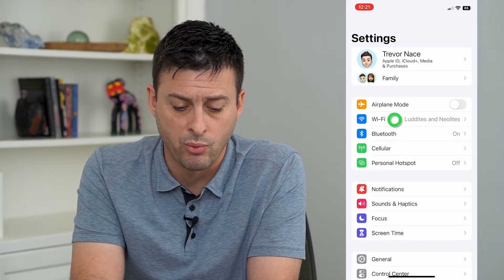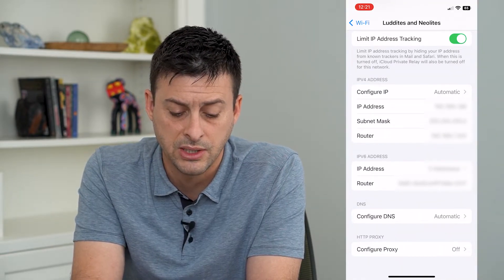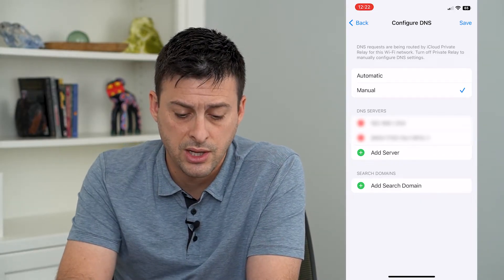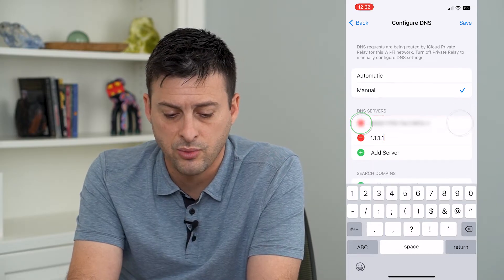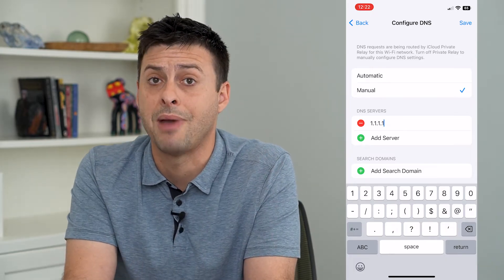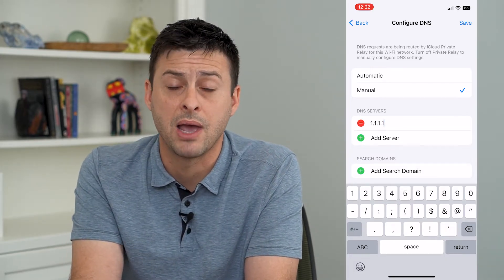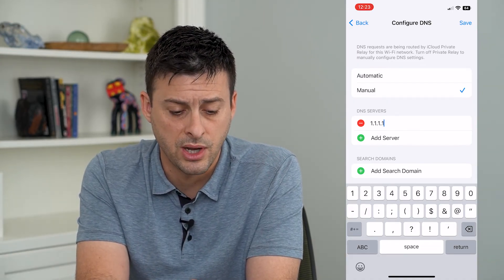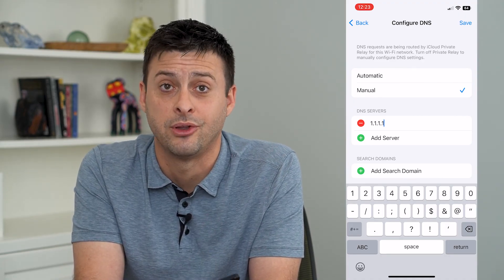How To Change DNS On iPhone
Let's change your DNS on your iPhone to a company's server to help protect your privacy or just switch DNS to another IP address if you want to change where you're connected.